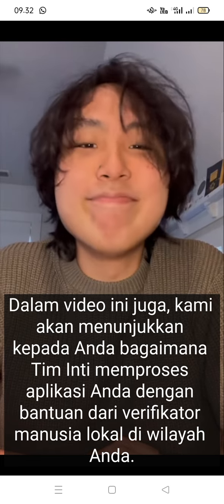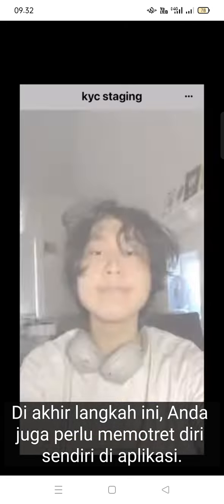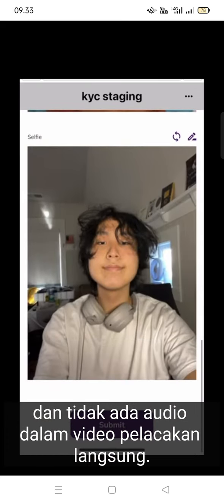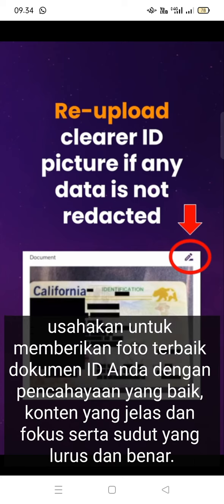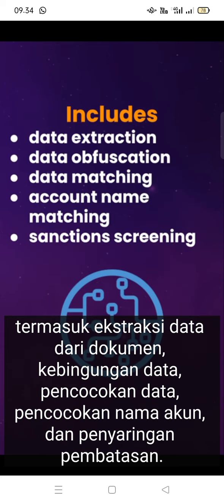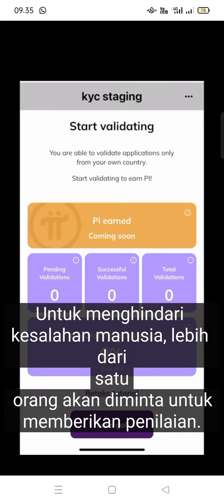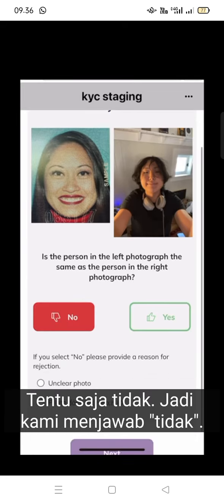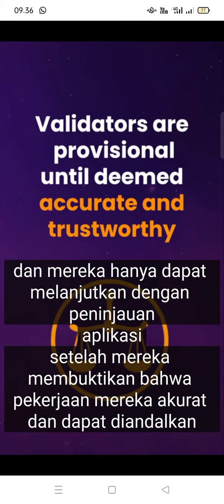Tata Cara KYC terjemah Indonesia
pi network,  crypto corency